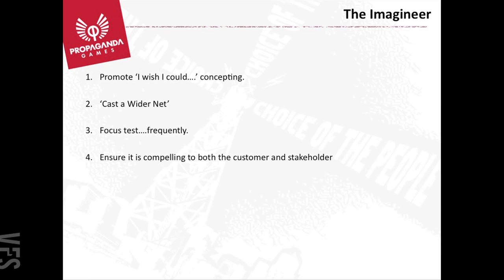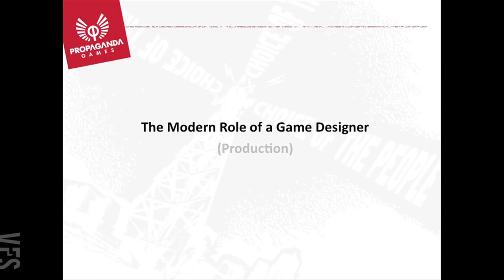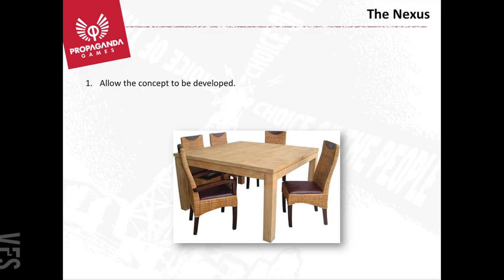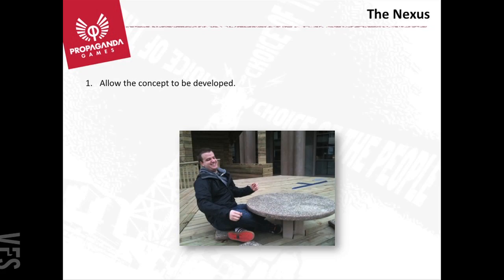Presentation: The Modern Role of a Game Designer (Part 2 of 4)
Part 2 of a presentation by Propaganda Games Design Director Chris Whiteside (Tron: Evolution) at Game Design Expo 2010. The fourth annual Game Design Expo held in Vancouver, Canada, and hosted by Vancouver Film School, brought together game professionals and enthusiasts for a weekend of presentations, panels, and community.